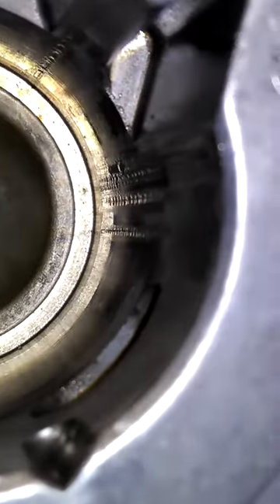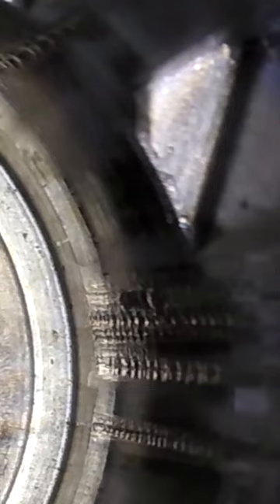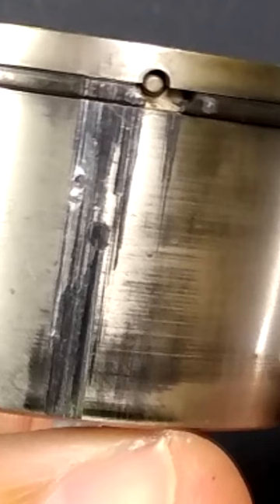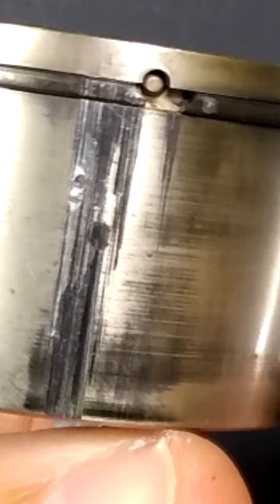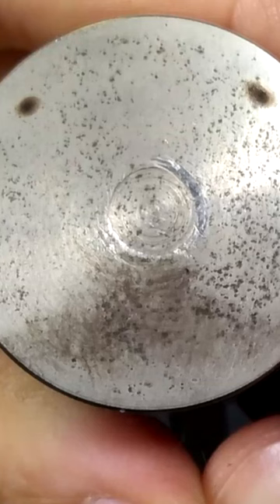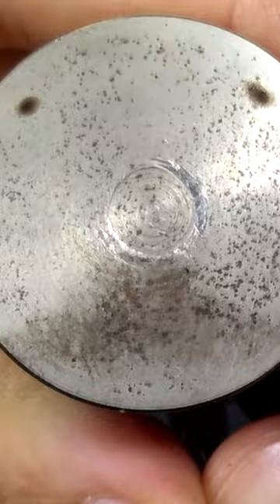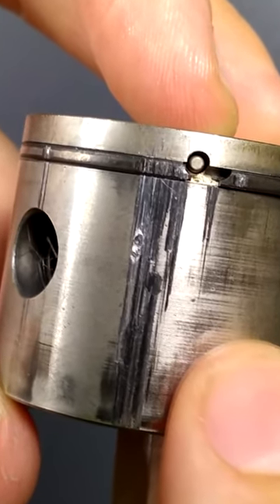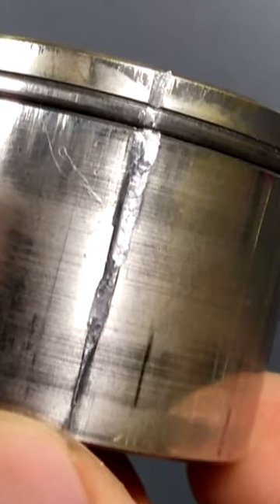Run a weed wacker without oil?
What happens if you run a weed wacker string trimmer without oil?